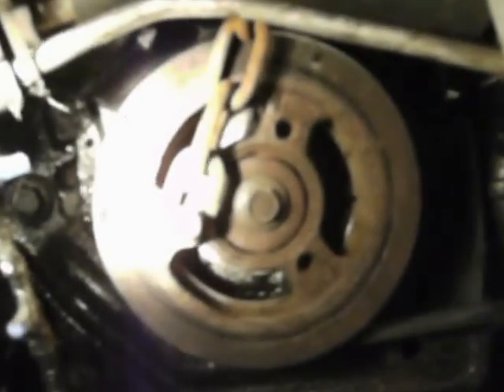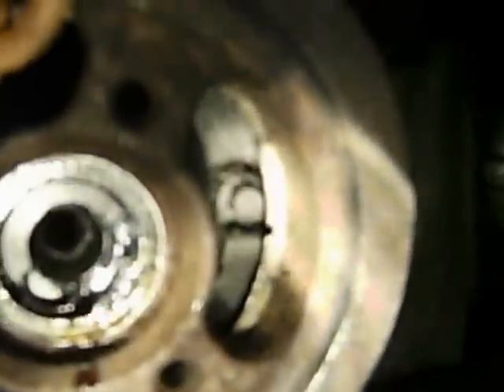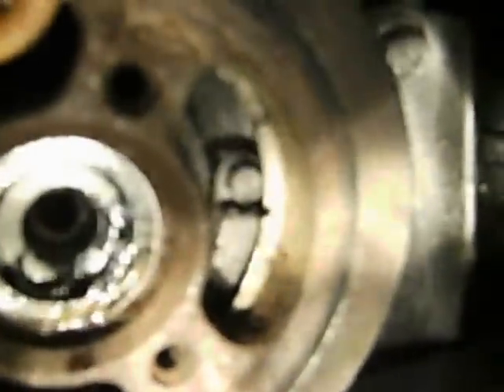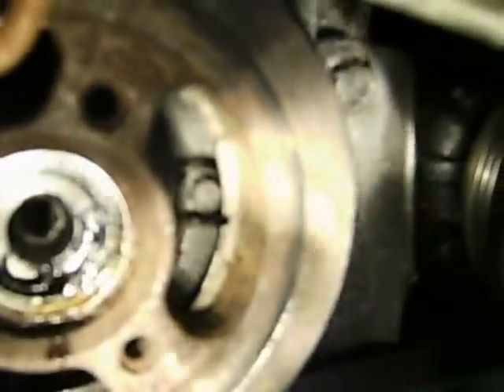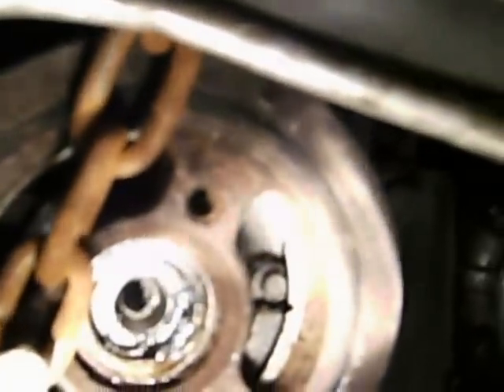3.1 Eng Balance & Crankshaft Sensor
Removeing the nut on the balance.